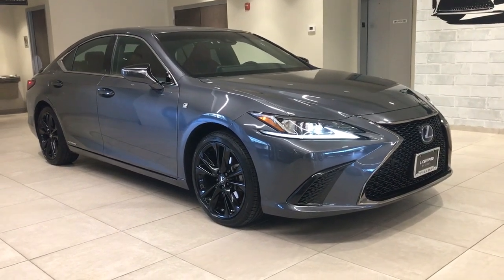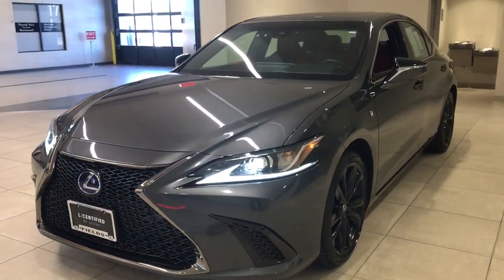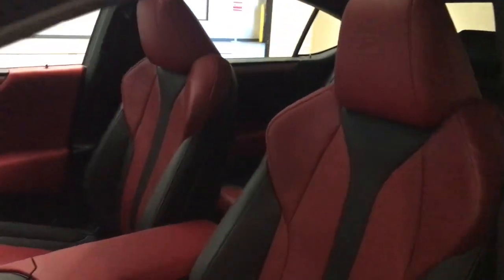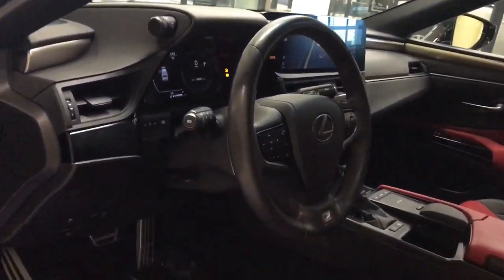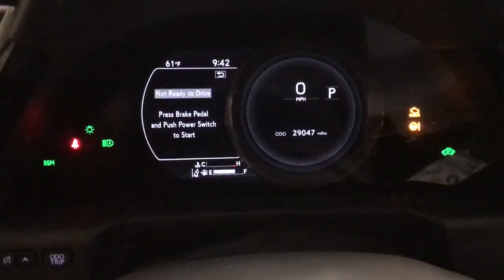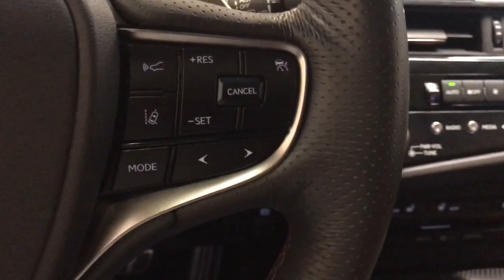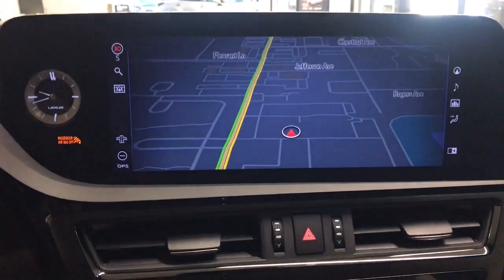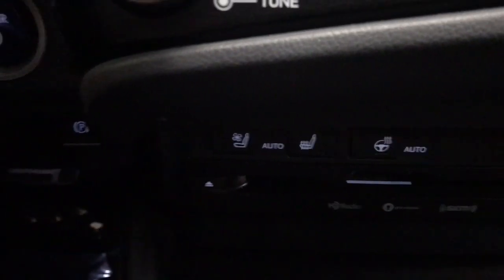2022 Lexus ES 300h IL Chicago, Glenview, Palatine, DesPlaines, Evanston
Pre-Owned 2022 Lexus ES 300h available at Fields Lexus Glenview located in 2000 Waukegan Rd, Glenview, IL, 60025. Servicing the Chicago, Glenview, Palatine, DesPlaines, Evanston area.

Can you see yourself in the  2022  Lexus ES.  Here's a seductively styled ES that's loaded with desirable features. From its daring, coupe-like silhouette, to its spacious, refined interior, and suite of safety and infotainment tech, this plush mid-size sedan thrills and delights at every turn. The following are some of this vehicles highlighted options: Apple Carplay®/Android Auto®, Wireless Charging Station, Navigation System, Keyless Entry, Moonroof, Power Passenger Seat, Heated Mirrors, Satellite Radio, Back-Up Camera, Dual Zone A/C. Get the luxury you deserve in this meticulous ES. Our team will give you an outstanding test drive experience. Stop in today!